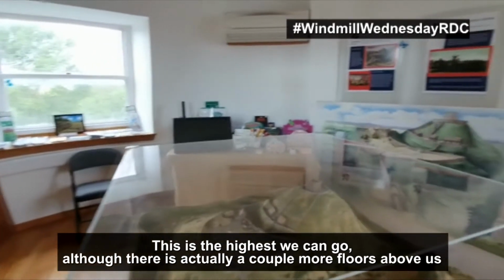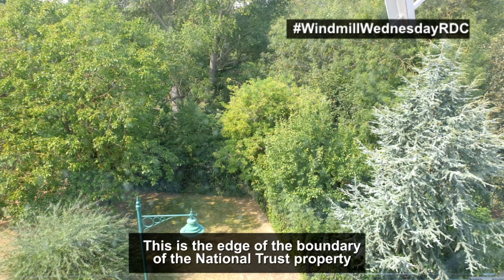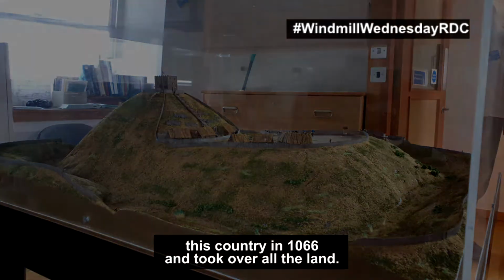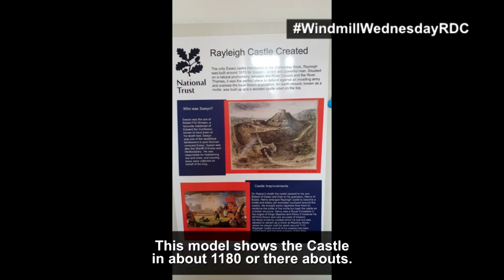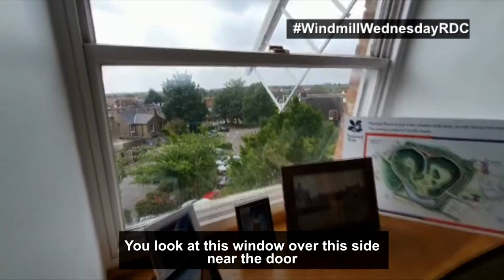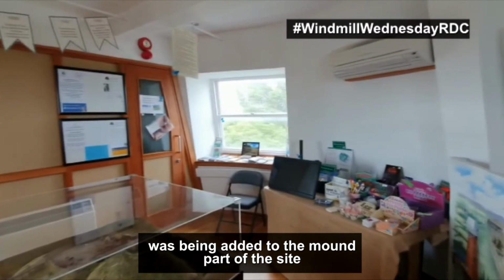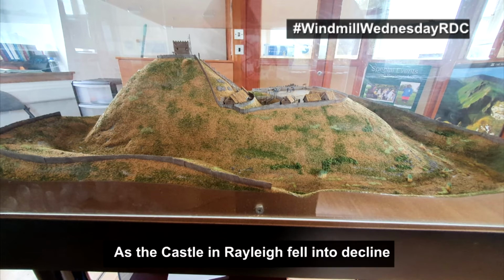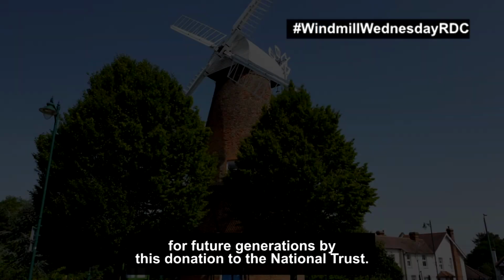History of the Rayleigh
Week 3, Rayleigh Windmill volunteer provides an insight into the famous landmark’s history.